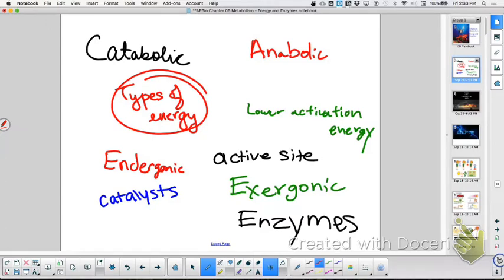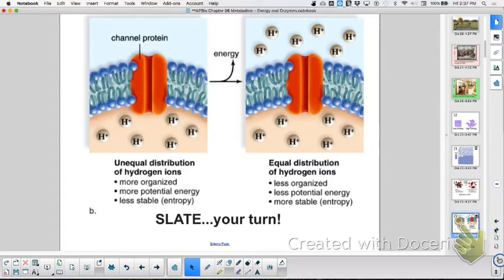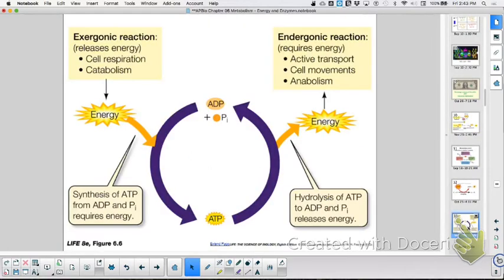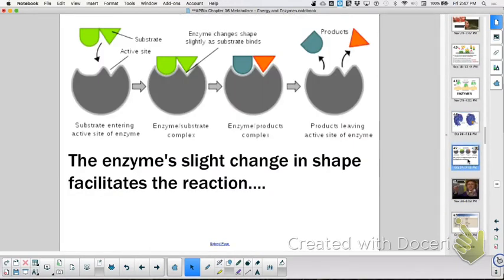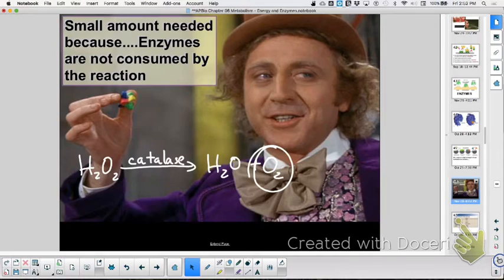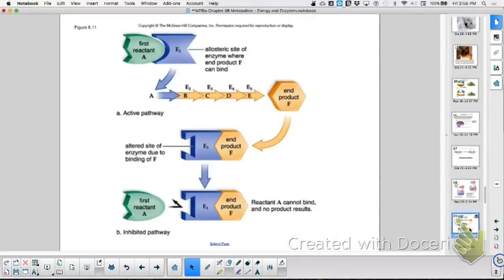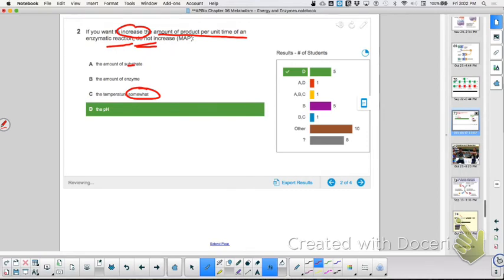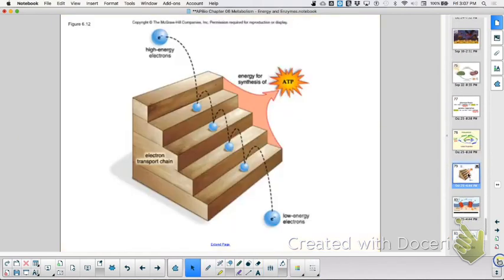AP Bio 7th per Review: Ch 6 Enzymes and Energy